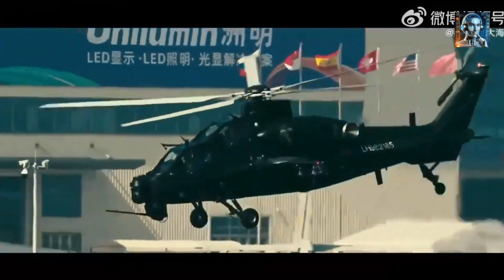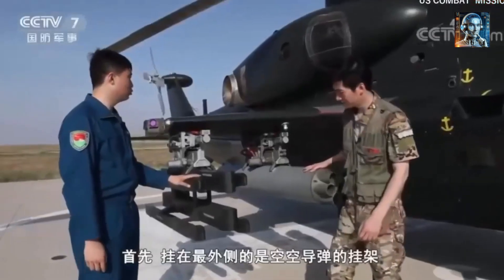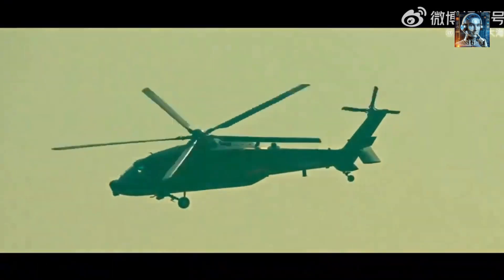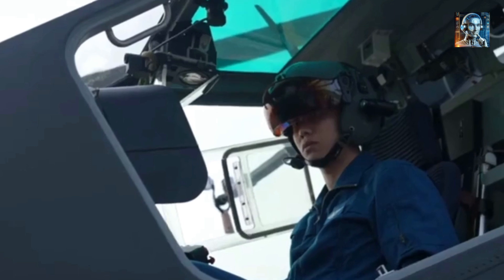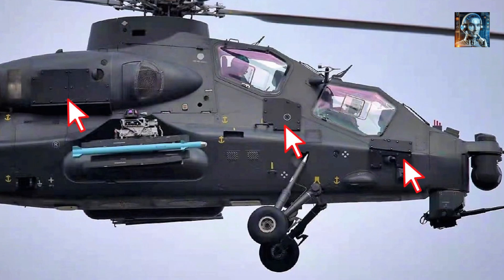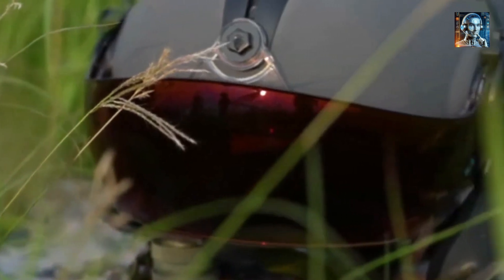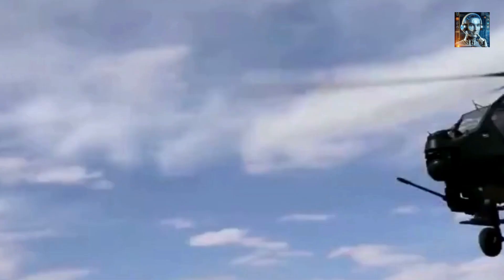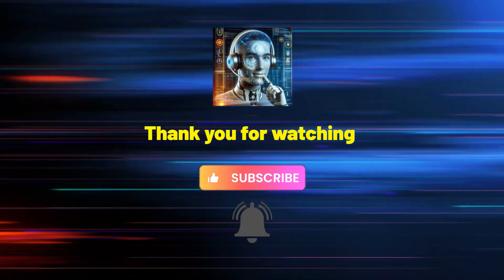China's Attack Helicopter Z-10 with New Capabilities (2024)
Did you know that China has been developing a new attack helicopter that is set to revolutionize modern warfare? The Z-10 is a Chinese attack helicopter developed by the Harbin Aircraft Industry Group, part of the state-owned Aviation Industry Corporation of China (AVIC). It is designed for primarily anti-tank and attack helicopter roles, featuring a combination of agility, firepower, and survivability.  Welcome to today's video where we'll be exploring the features and capabilities of China's latest attack helicopter, the Z-10.

The Z-10 attack helicopter is indeed designed to address the evolving challenges in modern warfare, reflecting China's ambition to field a modern, versatile, and lethal airborne combat platform capable of competing with other advanced attack helicopters globally. Here are some aspects of how the Z-10 is tailored to meet modern warfare challenges:
1. Advanced Sensors and Avionics: The Z-10 is equipped with an advanced sensor suite that includes thermal imaging systems, laser rangefinders, and high-resolution cameras. These advanced sensors enable the helicopter to operate effectively in low-light and adverse weather conditions, enhancing its capability to detect, identify, and engage targets accurately. The Z-10 is designed to be part of a networked warfare system, allowing it to share data with other platforms, including drones, fixed-wing aircraft, and ground units. This capability enhances situational awareness and coordination, which is crucial in modern warfare where operations are increasingly integrated and dynamic.
2. Versatility and Flexibility: The Z-10's armament is designed to be highly adaptable, allowing it to switch between different munitions quickly to meet changing mission requirements. This flexibility enables the helicopter to engage a wide range of targets, from armored vehicles and fortifications to infantry, making it a versatile asset in various combat scenarios. The Z-10 is designed to be highly maneuverable, allowing it to engage targets in close proximity or evade threats from air defense systems. This agility is a critical capability in modern warfare, where the ability to quickly change position and direction can be a matter of survival.
3. Survivability: While specific details about the Z-10's defensive systems are not widely publicized, it is expected to incorporate advanced countermeasures to protect against air defense missiles and other threats. Survivability against modern air defense systems is a key consideration in the design of attack helicopters. Although not primarily a stealth platform, the Z-10 likely incorporates stealth technologies and tactics to reduce its detectability by enemy radar and sensors. This includes stealth shaping, radar-absorbent materials, and tactics to minimize radar cross-sections.

The Z-10's game-changing capabilities in terms of advanced weapons systems, sensors, stealth features, and enhanced survivability make it a force to be reckoned with in the skies. These capabilities not only enable the Z-10 to effectively execute its mission in a variety of combat scenarios but also provide China with a strategic advantage in modern warfare, where precision, agility, and survivability are paramount.  That’s all we have for now, and thank you for tuning in.